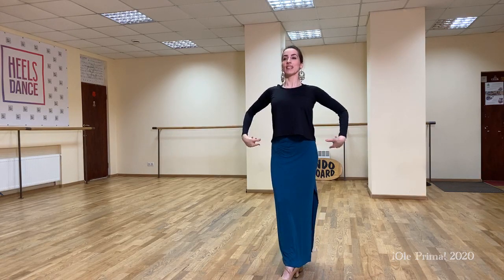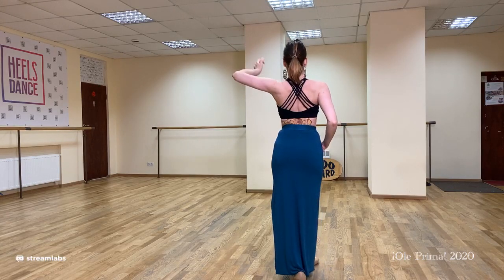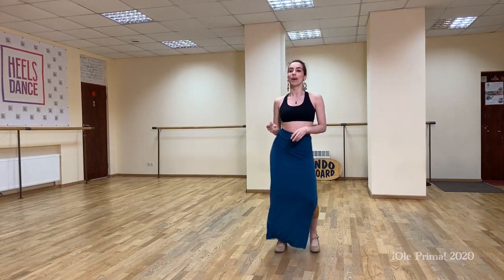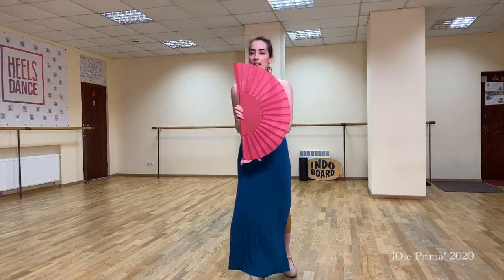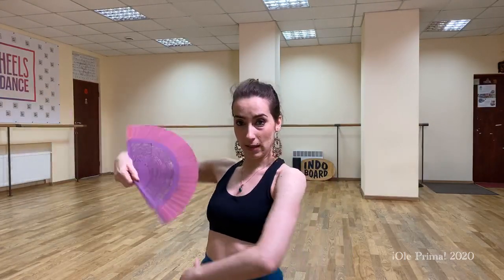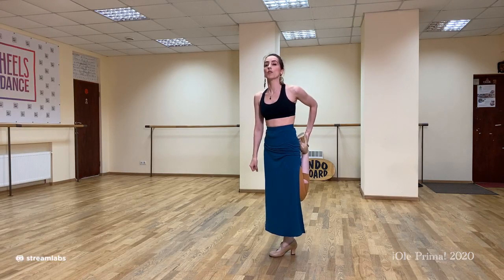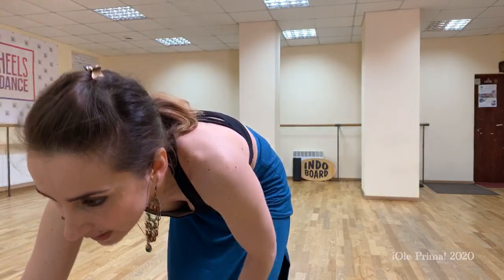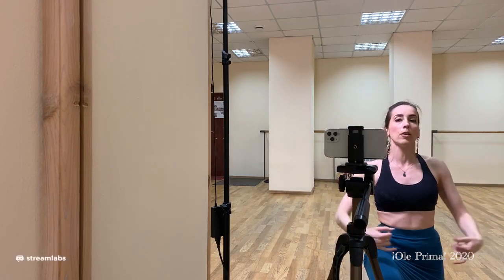Flamenco Style Warm-up. Live on May 26 2020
During quarantine this year I had been doing live sessions of flamenco warm-up including some footwork routines. Welcome to practice along or just watch. Some sessions were done in English!

On this video the warm-up includes exercises for correct functioning of the muscles chais, which allow to do the movements of dance in a most effective and least traumatic manner. Such exercises are part of the new body practice style — Natya Yoga for flamenco dancers.

This class also includes dance improvisations.